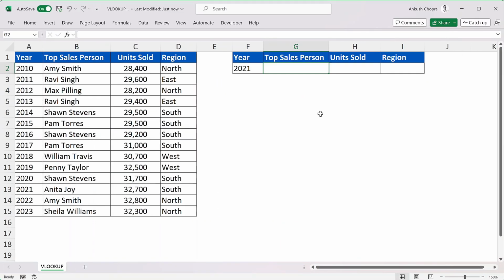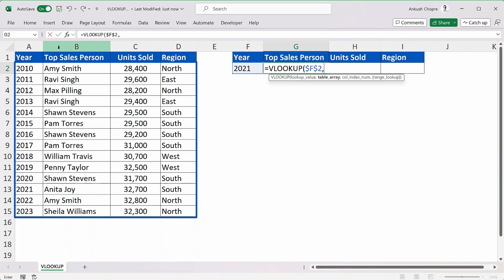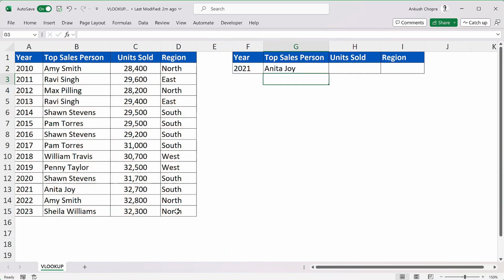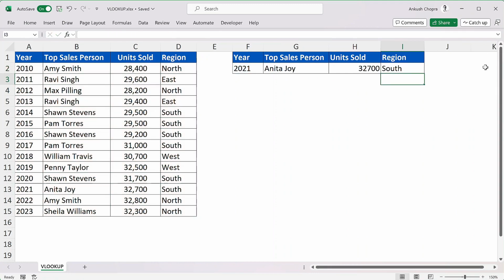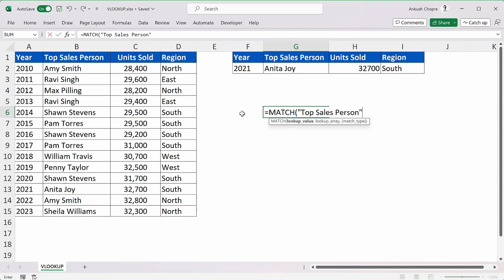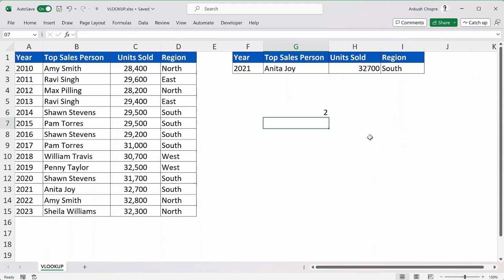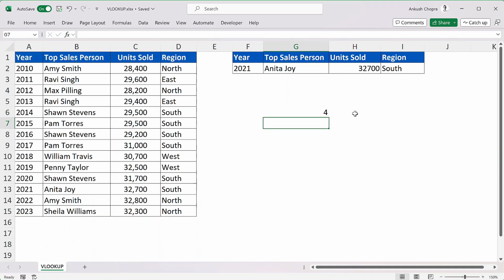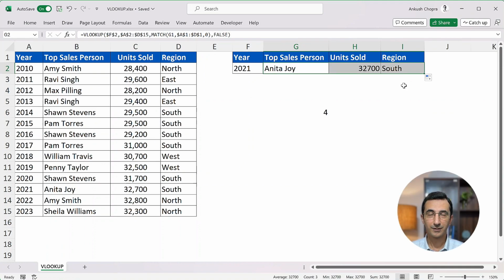VLOOKUP vs VLOOKUP + MATCH: Which One Should You Really Use?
Develop a thorough understanding of the VLOOKUP function.

With VLOOKUP you can easily search for data in Excel

Besides learning VLOOKUP, you will also learn the MATCH function.

MATCH function helps you find the position of a data in a range.

VLOOKUP + MATCH: Using the MATCH function with the VLOOKUP function makes it easy to copy the VLOOKUP function across ranges.

00:00 - Introduction
00:20 - VLOOKUP without the MATCH function
02:06 - MATCH function basics
03:20 - VLOOKUP + MATCH
04:06 - Advantages of using VLOOKUP + MATCH